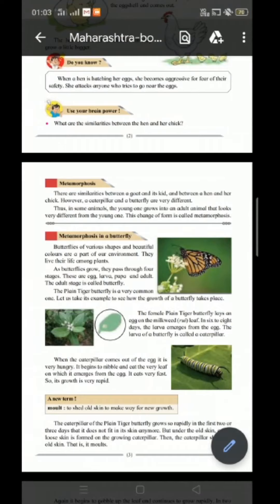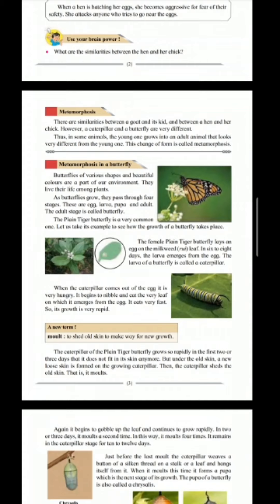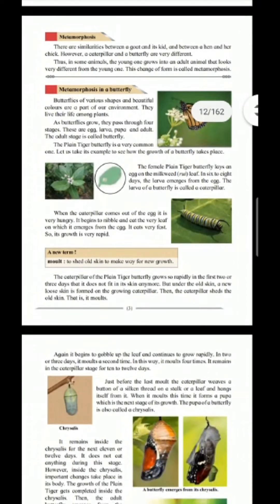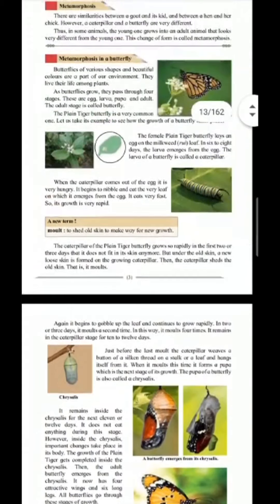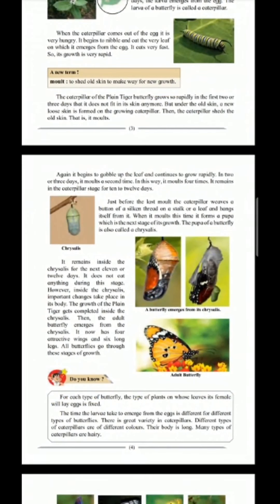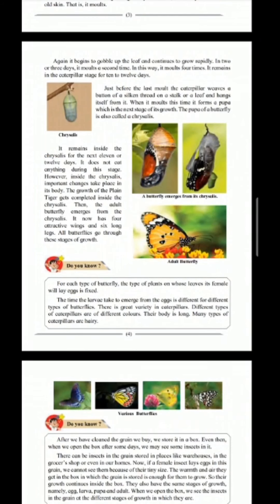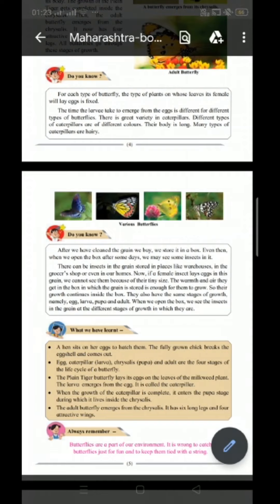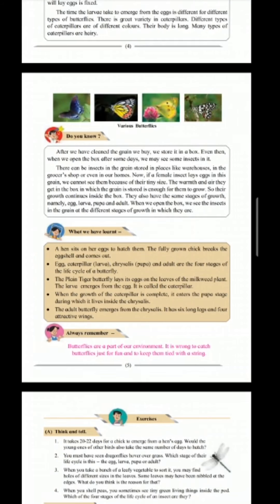4th EVs 12.06.2020